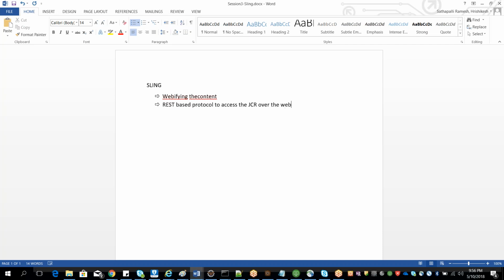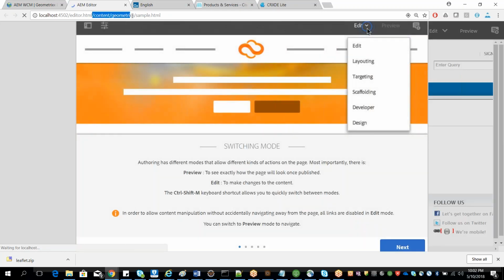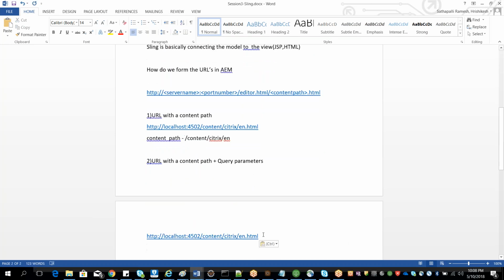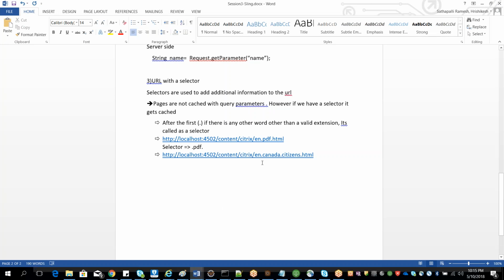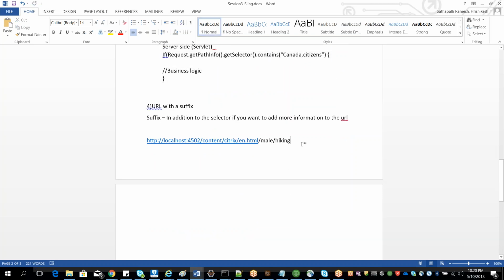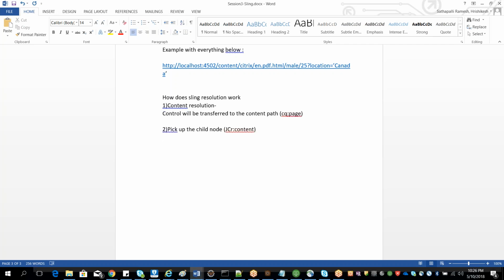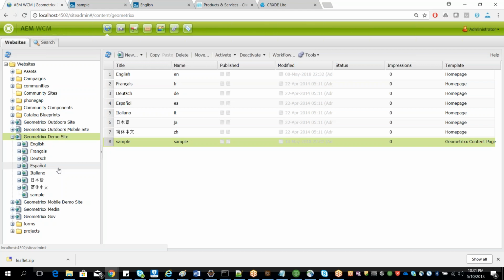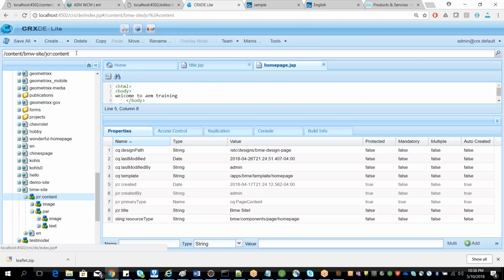AEM Training Videos | Fast-Track Your Career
Unlock the power of Adobe Experience Manager (AEM) with our step-by-step training videos designed for beginners and professionals. From authoring basics to advanced development concepts, this series will help you master AEM and boost your career in content management. Learn workflows, Sling models, OSGi configurations, components, and real-time project scenarios—all explained in a simple and practical way. Start your AEM journey today and fast-track your career in the digital experience world!